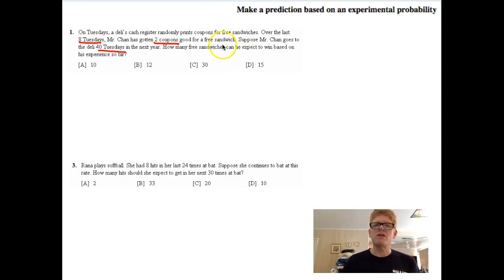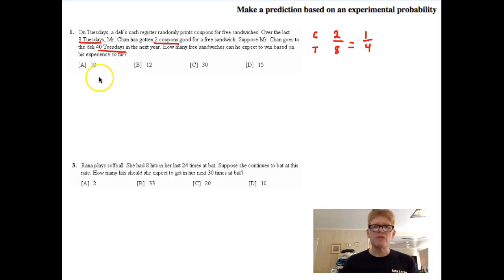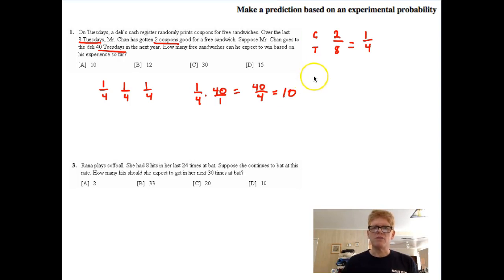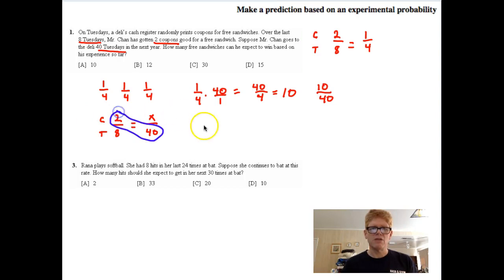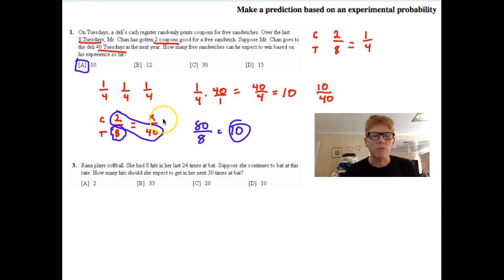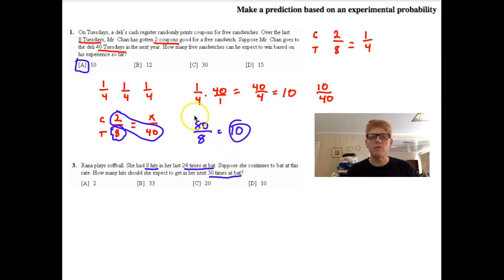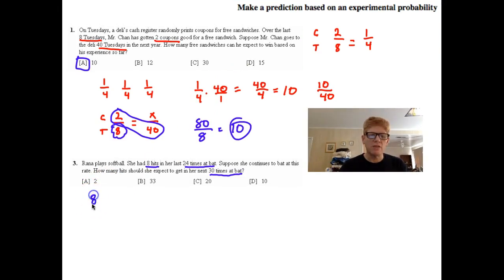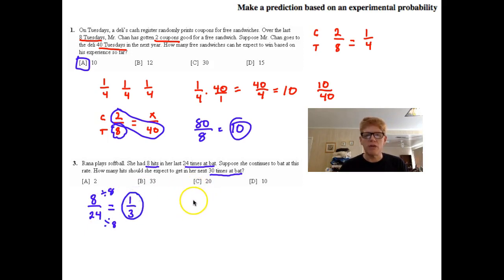Predict Using Experimental Probability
Making Predictions using Experimental Probability